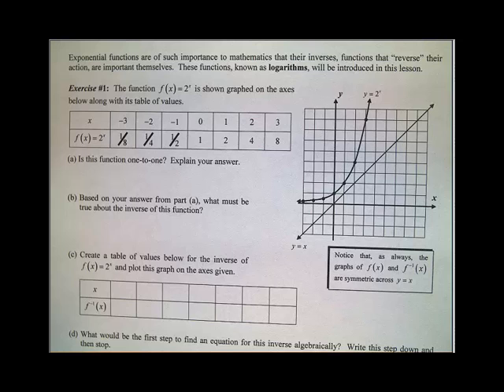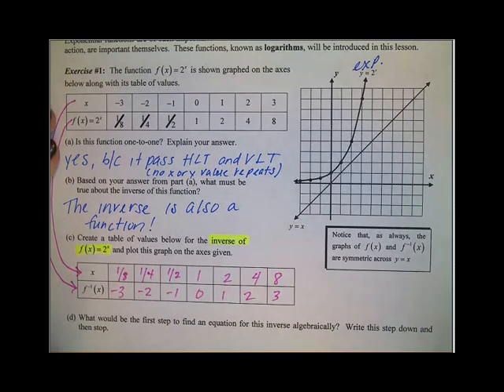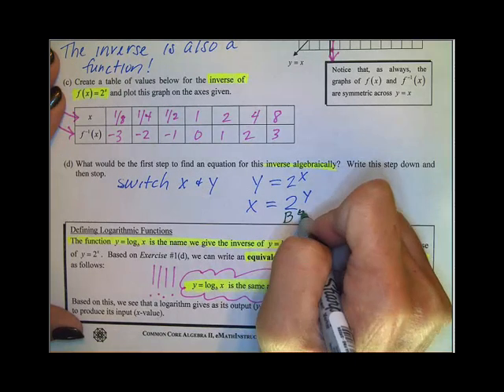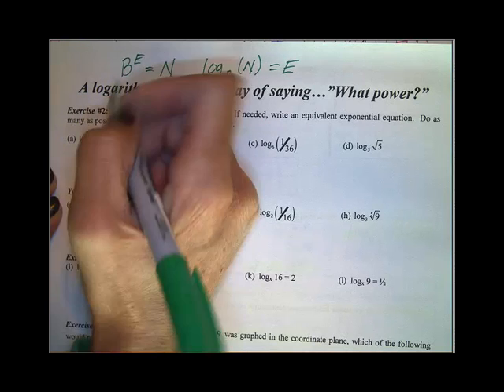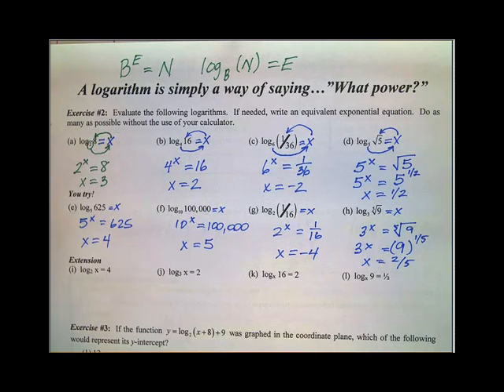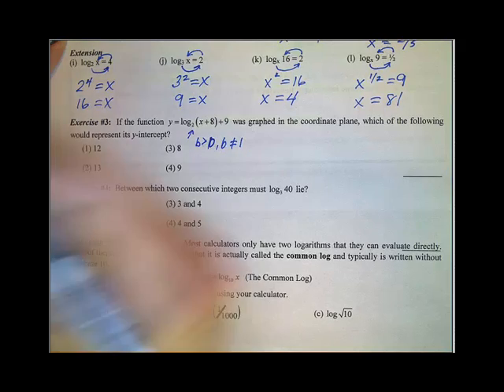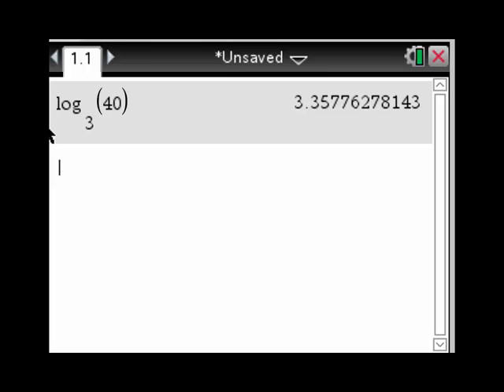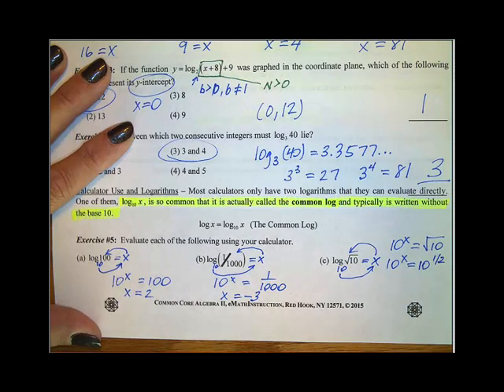Introduction to Logarithms